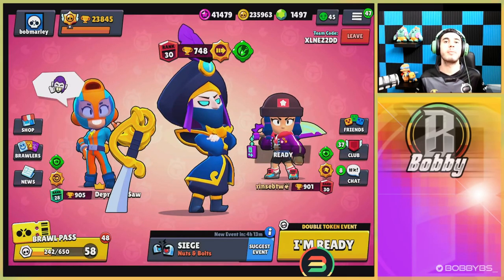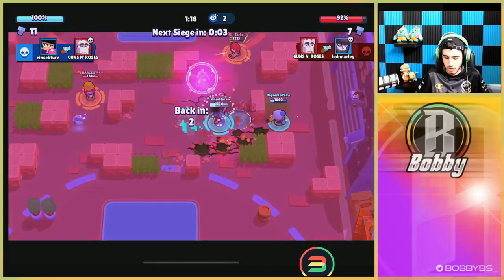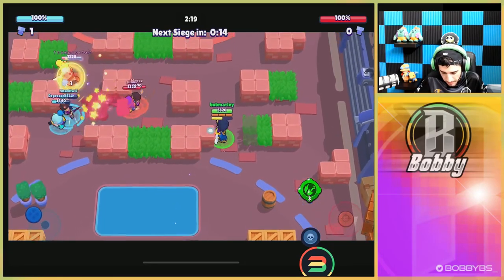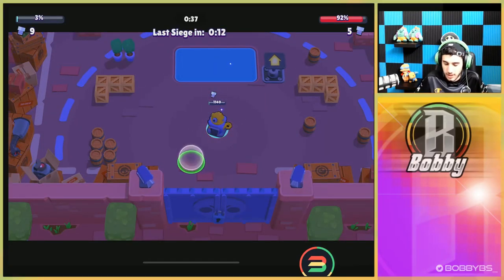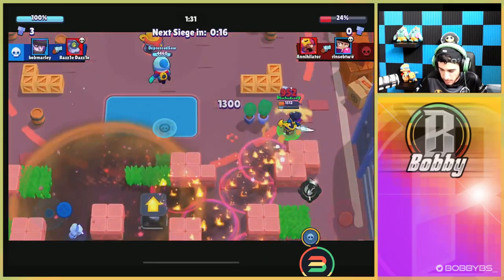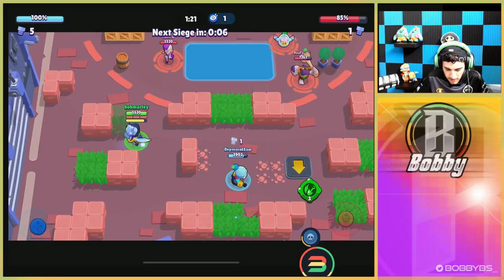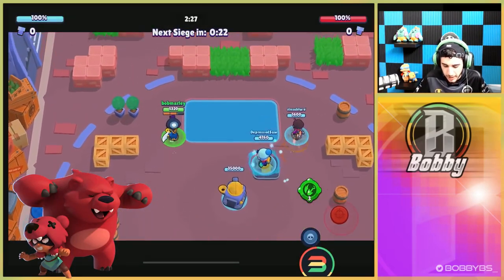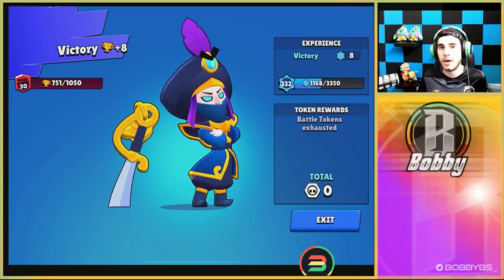HOW TO BE AN ABSOLUTE GOD MORTIS IN SEIGE